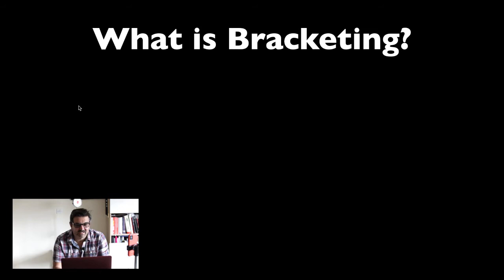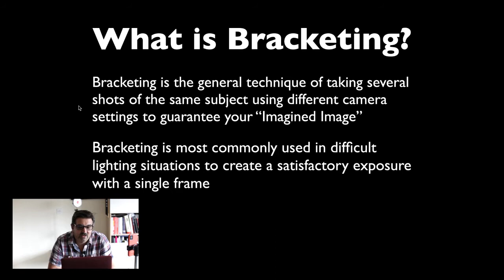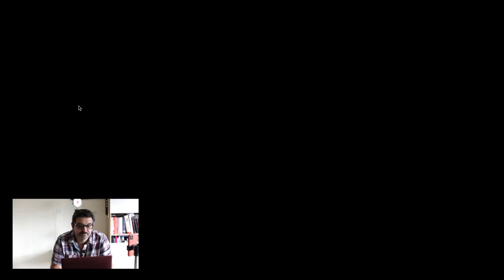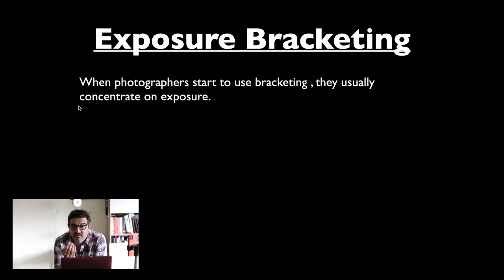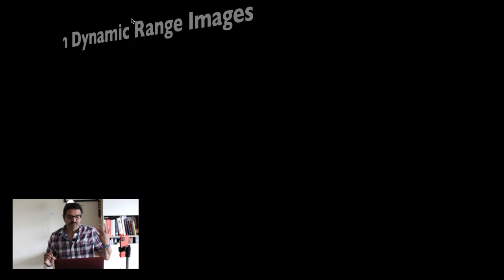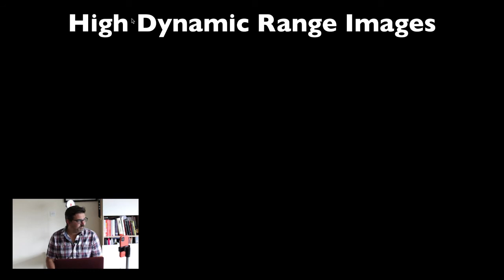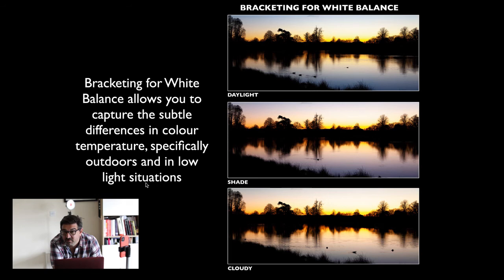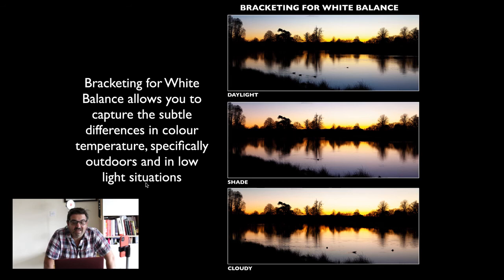Paul Gregory Photography Bracketing Lesson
This is Lesson 8 of 10 filmed LIVE during Lockdown 1.
This lesson covers the basics of Bracketing, what it is, how to do it and  when to use it.